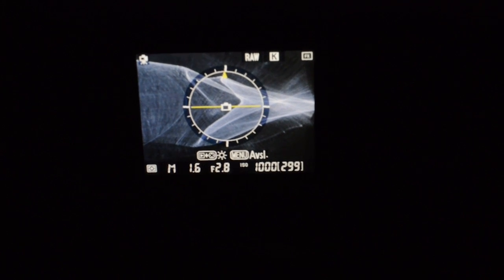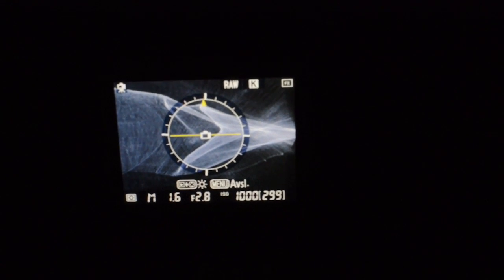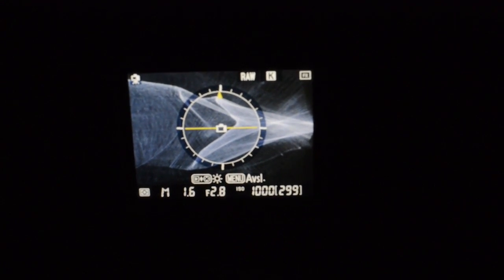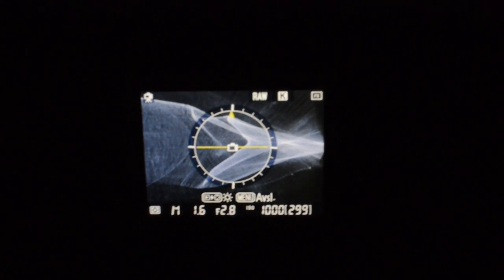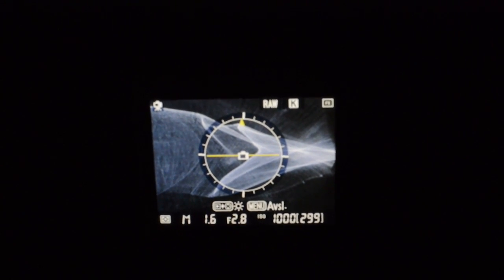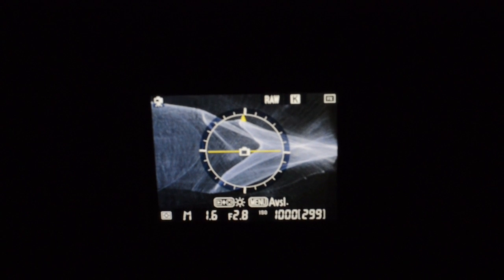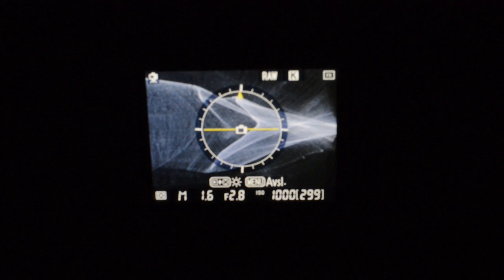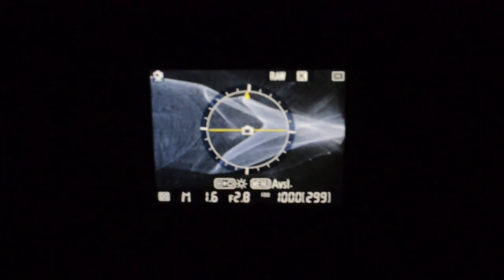Refractography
Refractography - a tutorial